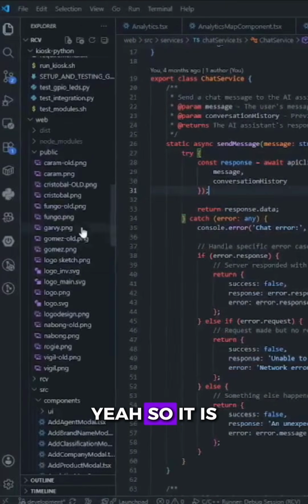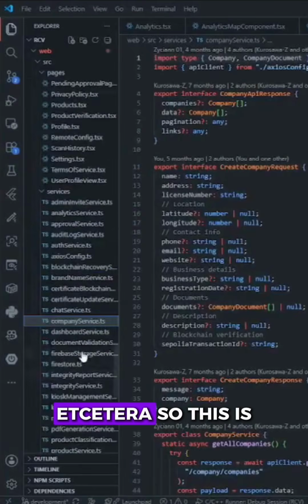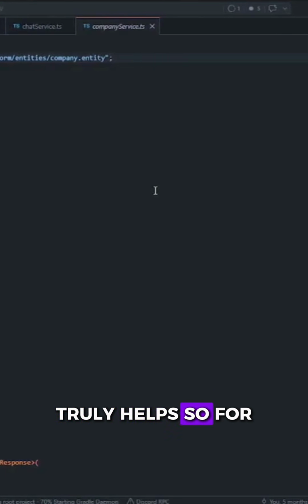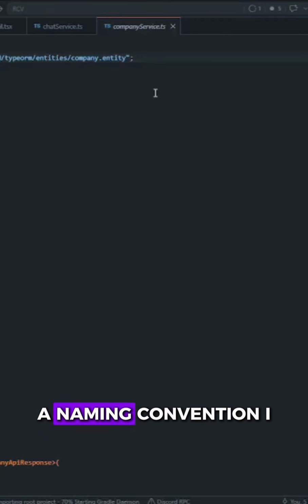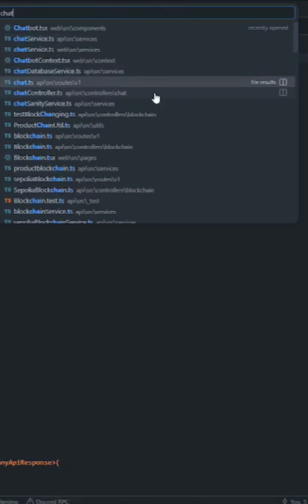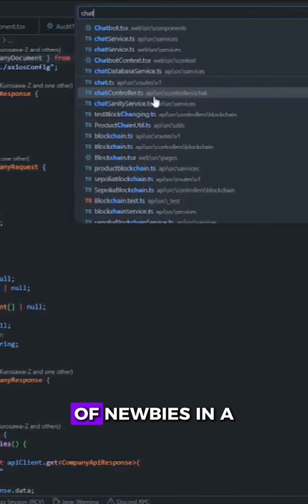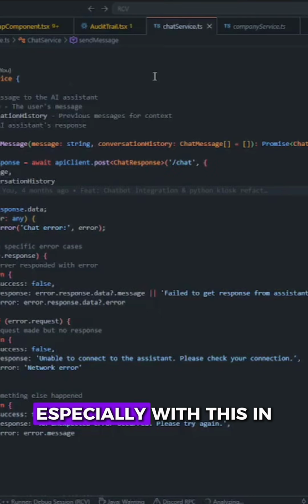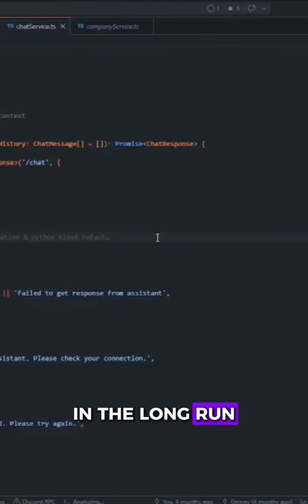Learn your shortcuts.